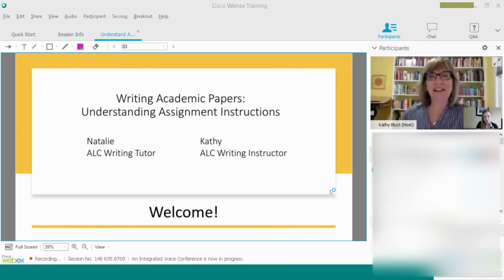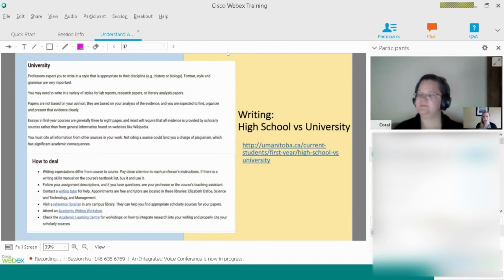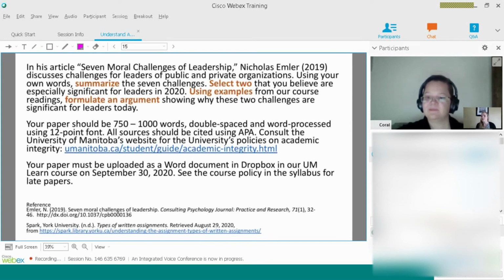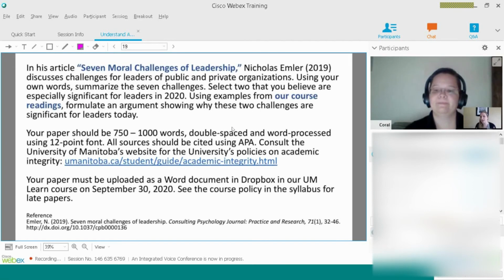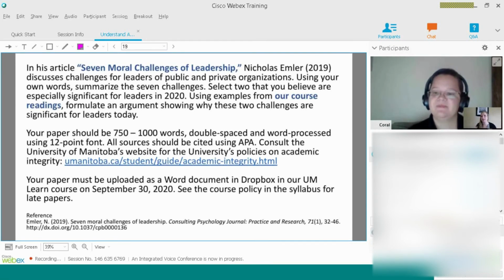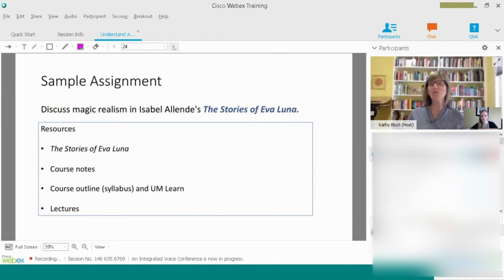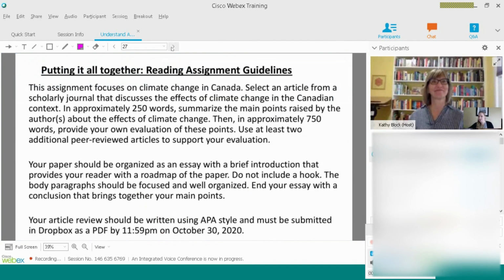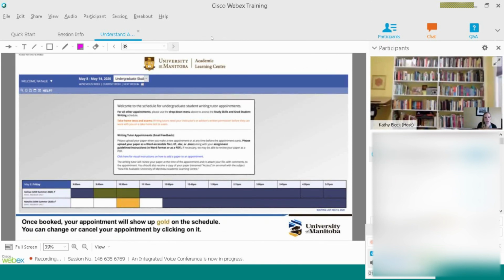Prep Week | Academic Writing: Understanding Assignments and Instructions